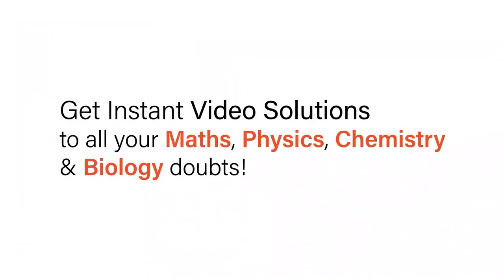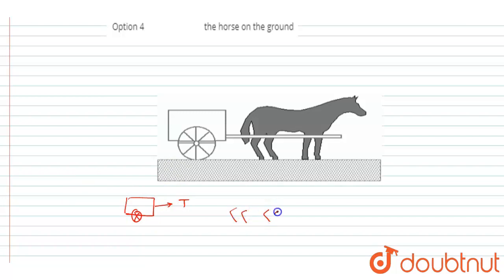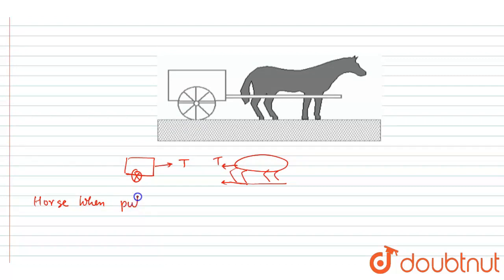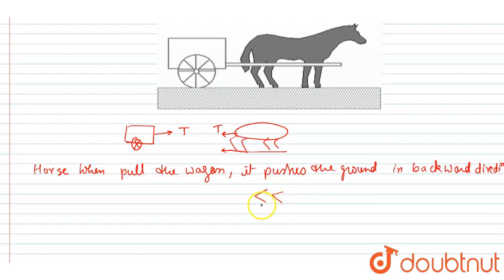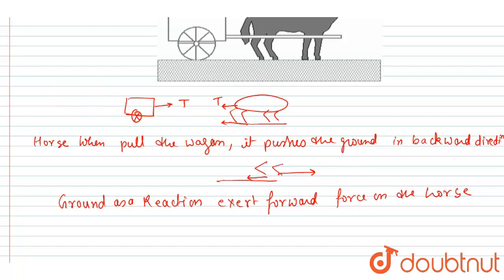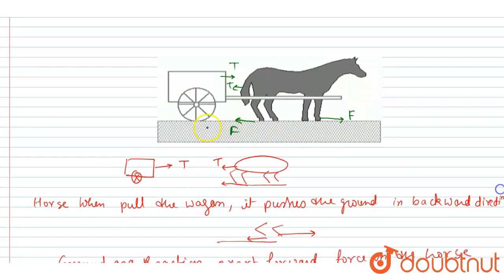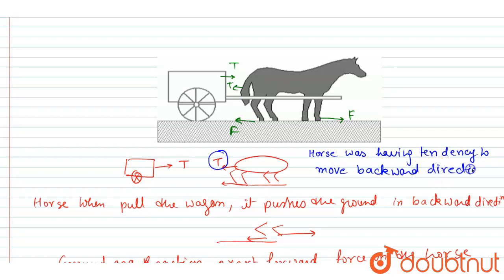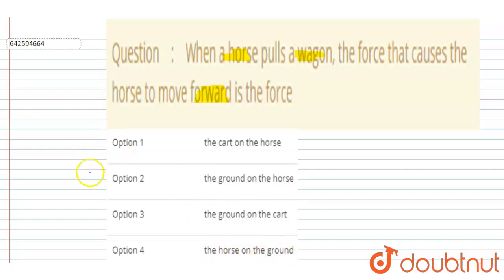When a horse pulls a wagon, the force that causes the horse to move forward is the force | 11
When a horse pulls a wagon, the force that causes the horse to move forward is the force
Class: 11
Subject: PHYSICS
Chapter: NEWTON'S LAWS OF MOTION
Board:IIT JEE

👉 Have Any Query? Ask Us.